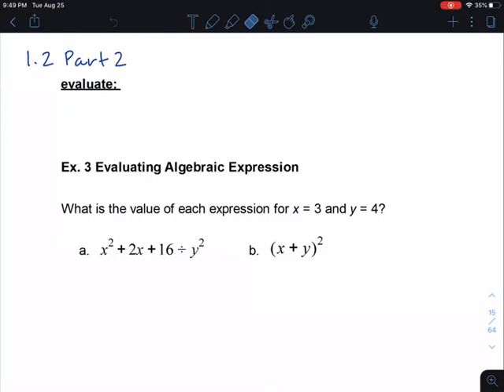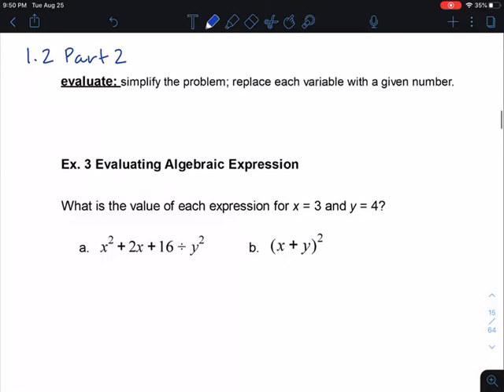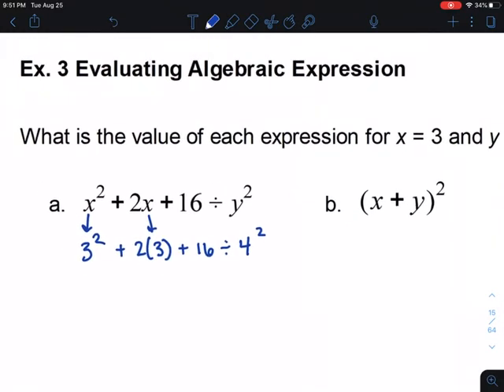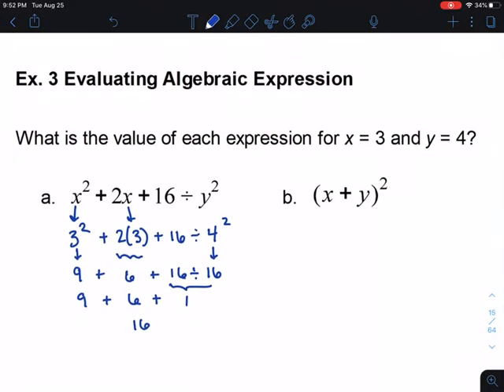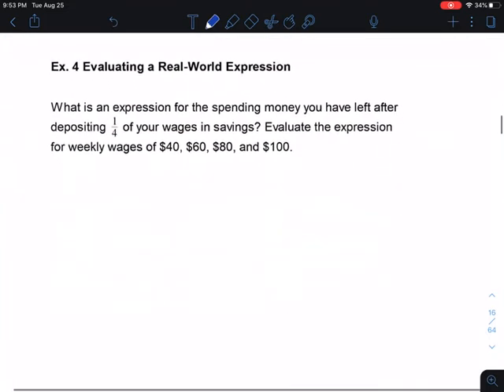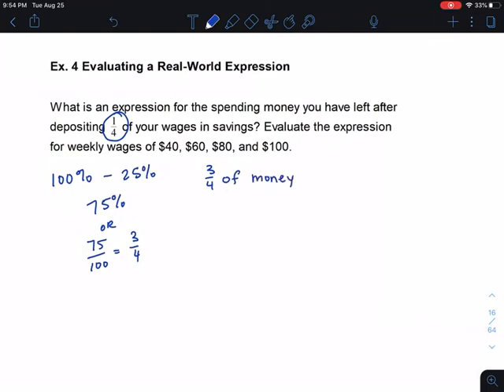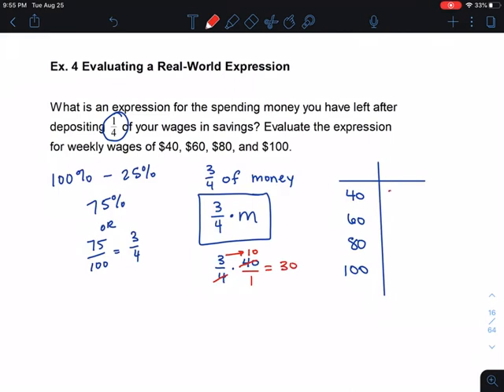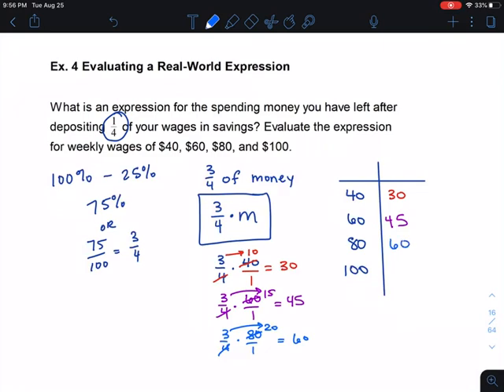Alg. 1 1.2 part 2 notes